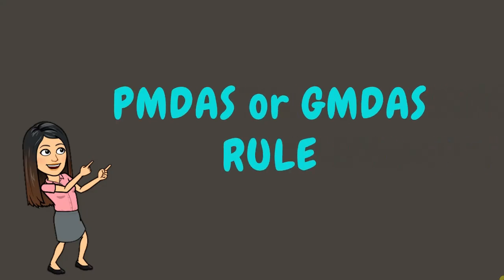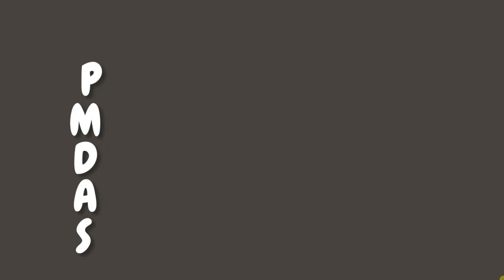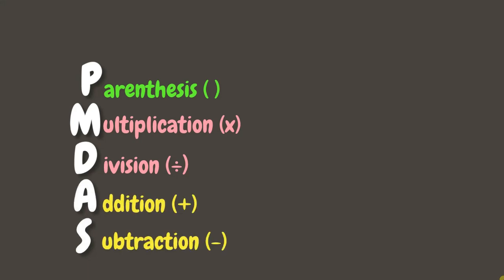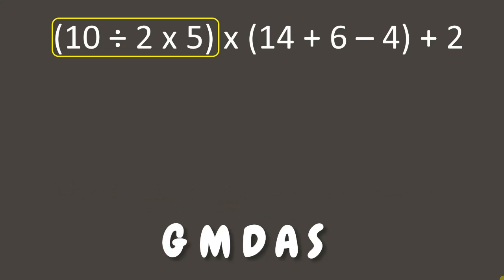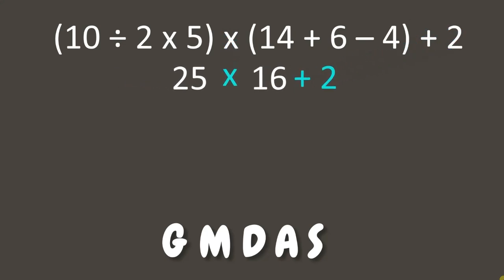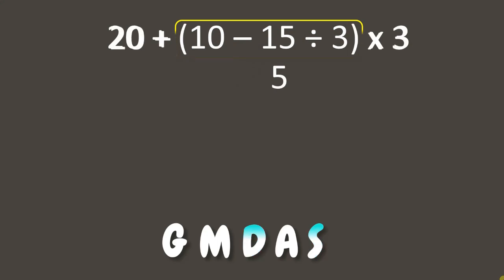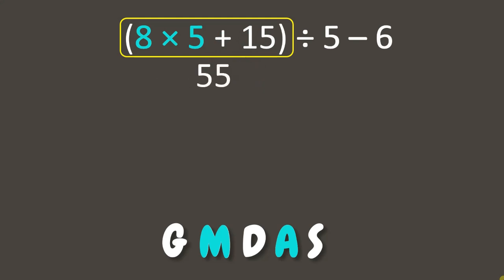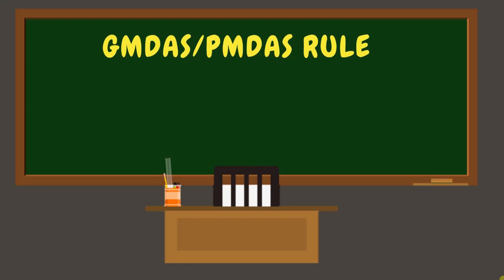PMDAS / GMDAS RULE | GRADE 5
Objective: This video aims to solve series of operations using PMDAS/GMDAS rule.